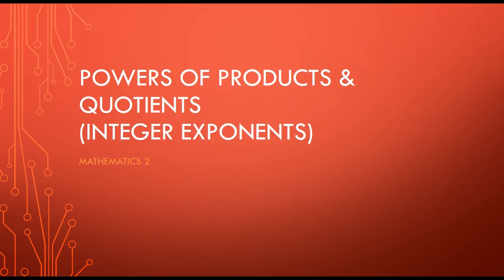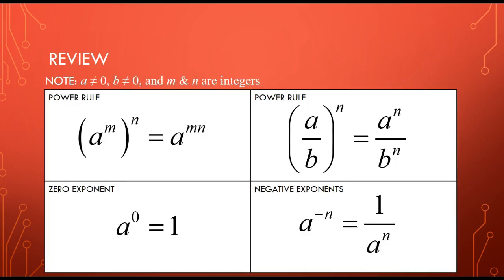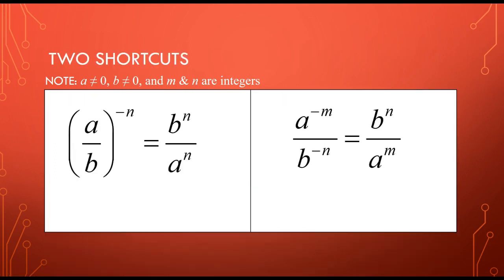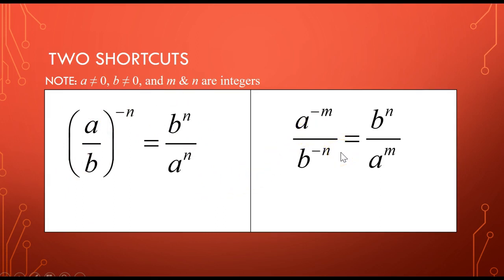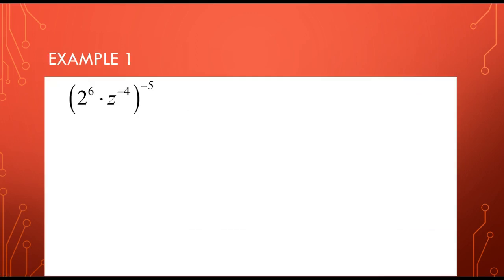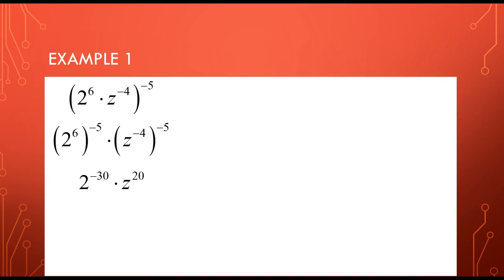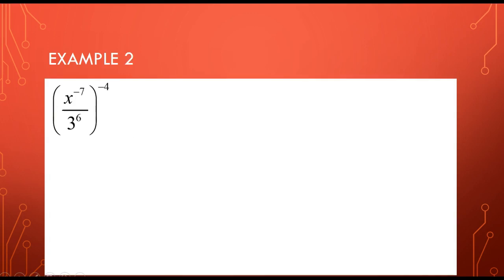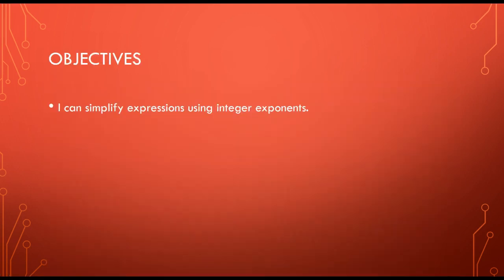Powers of Products and Quotients Integer Exponents